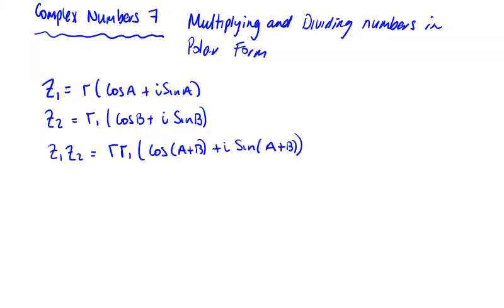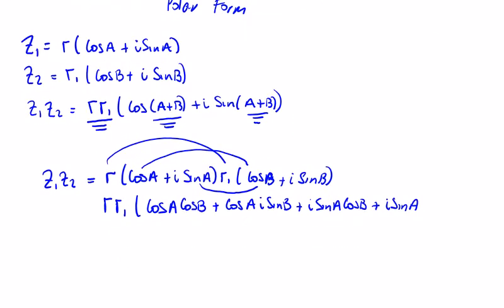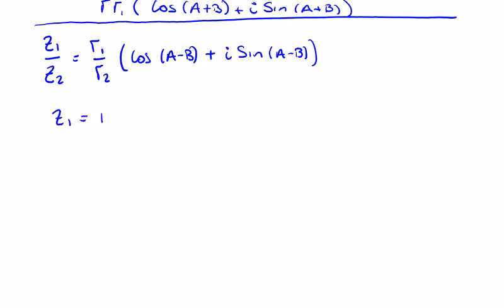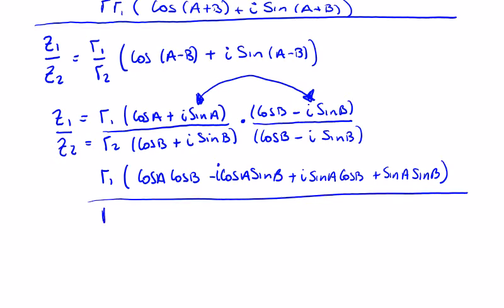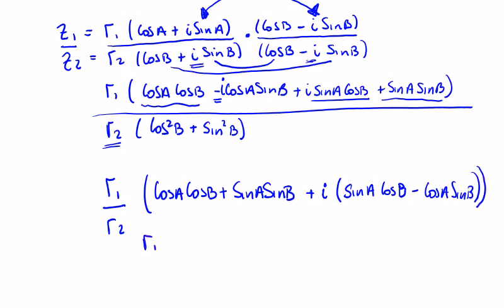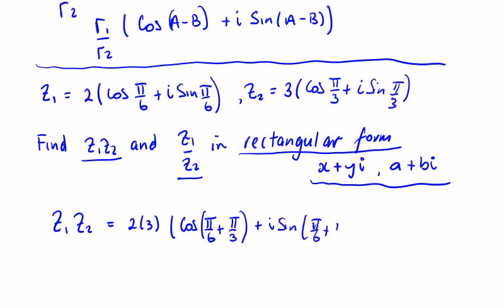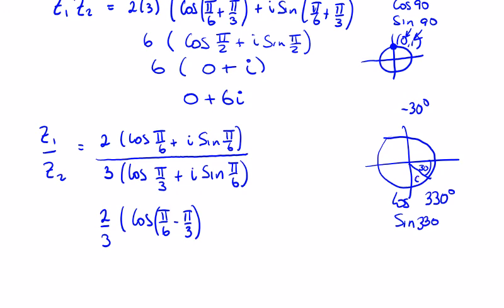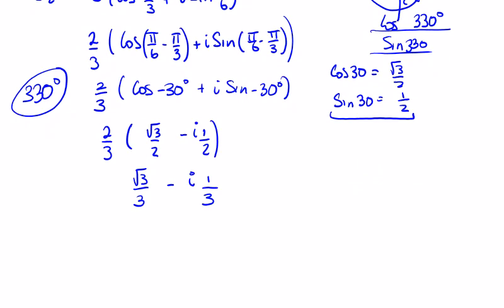Complex Numbers 7 Multiplication Division in Polar Form